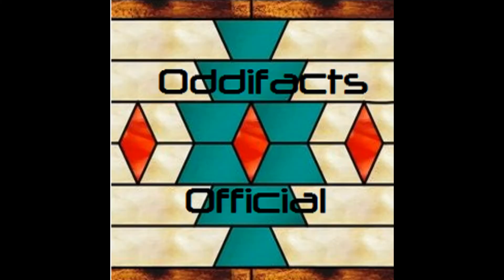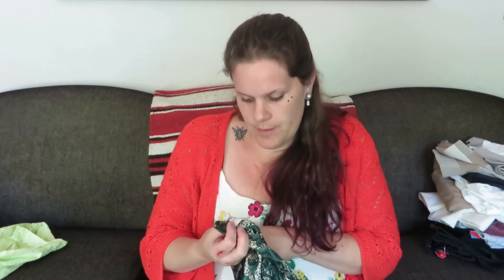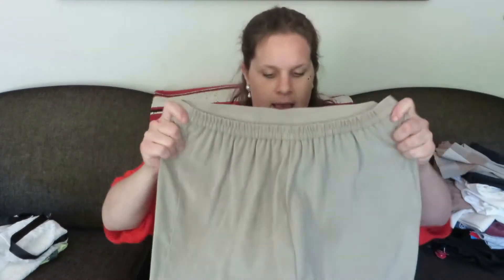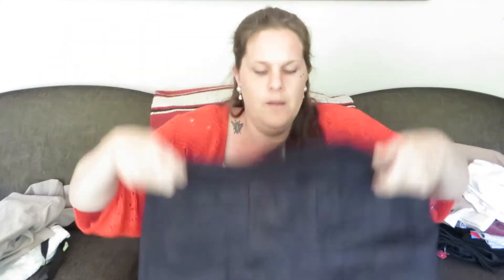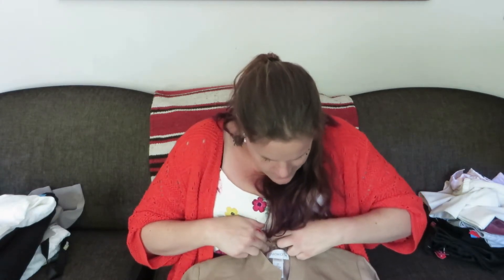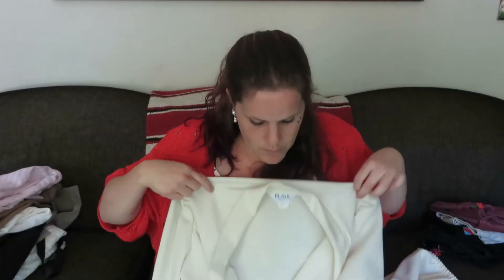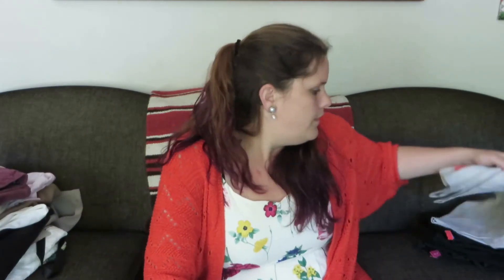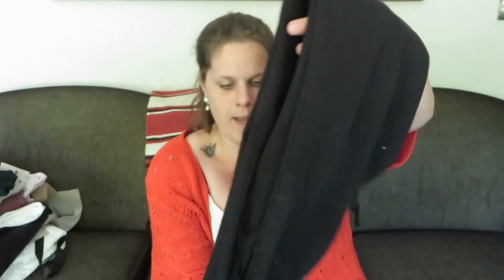Vintage Clothing Haul! 50 Cent Clothing For Resale on Poshmark & Ebay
American Rescue Worker has a clearance rack and ALL the items are 50¢!!! See what clothes I picked up on my last trip to the thrift store :)